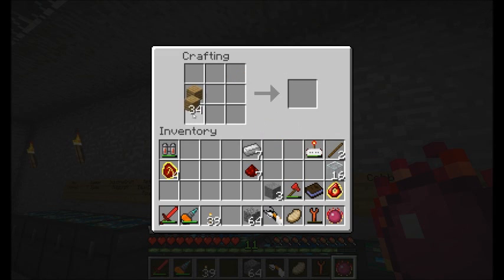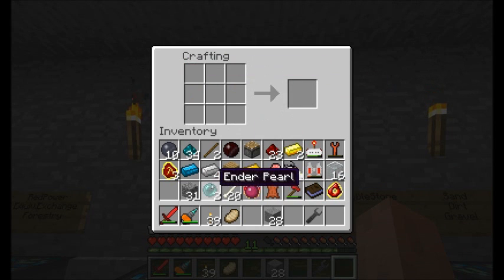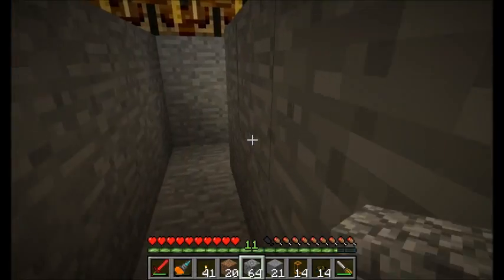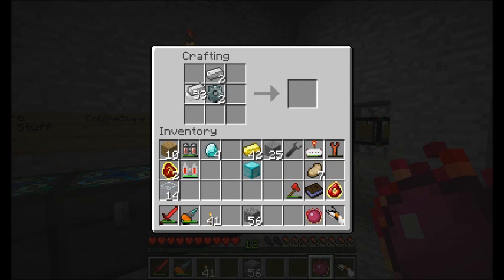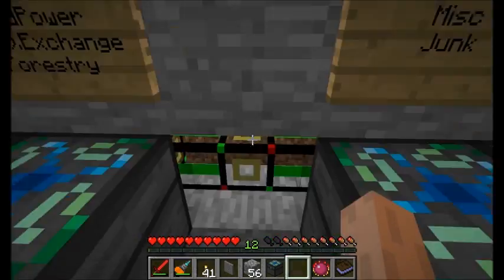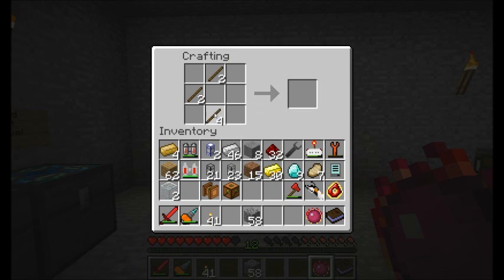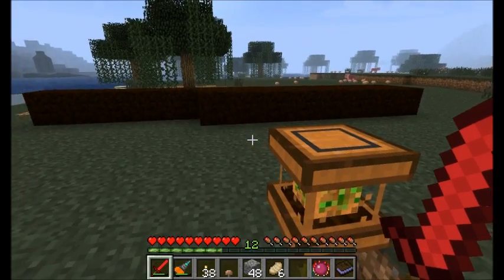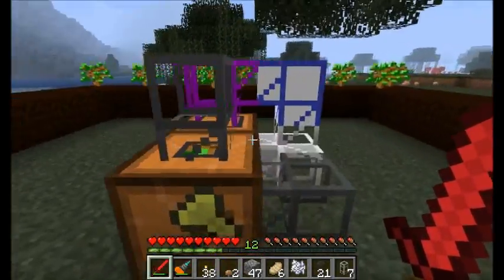Direwolf20's Lets Play Episode 15 Minecraft v1.00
A new version of Logistics Pipes.   Also, I need wood.  Where can I get some?